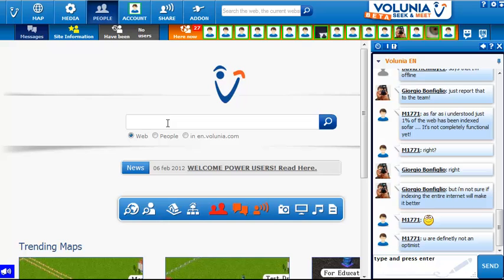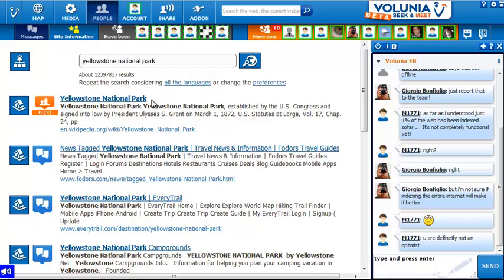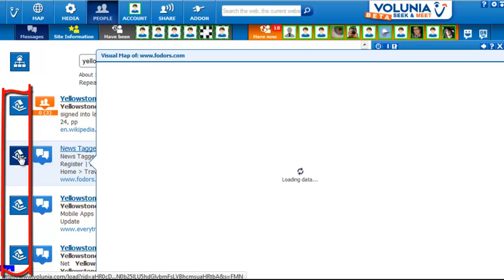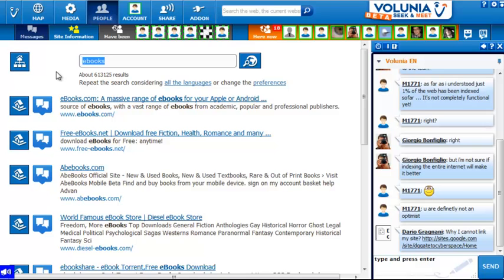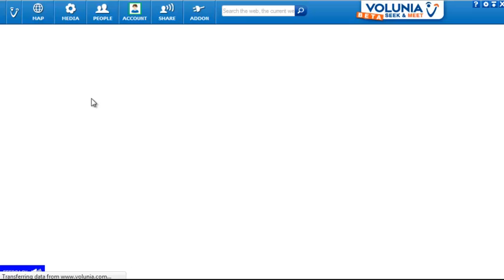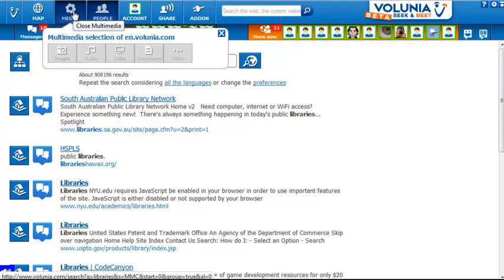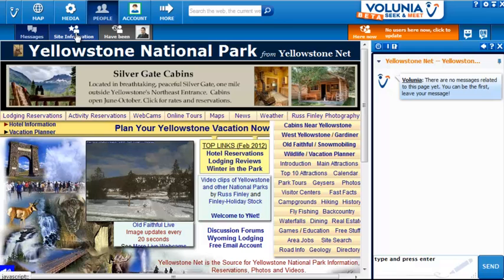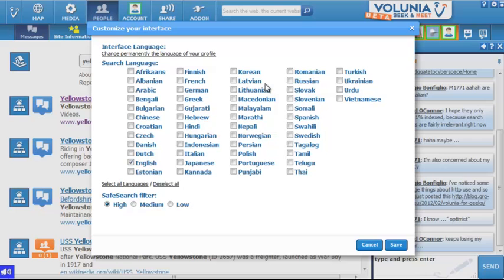Volunia: First Look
A SearchEngineShowdown screencast by Greg Notess trying out the new search engine Volunia.